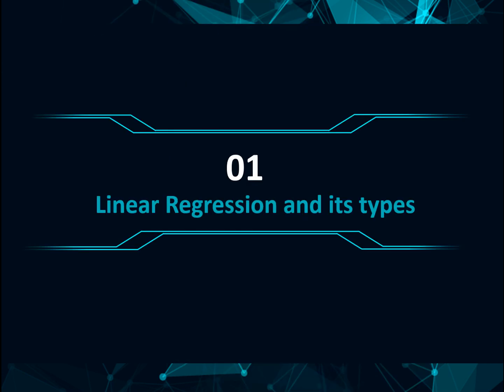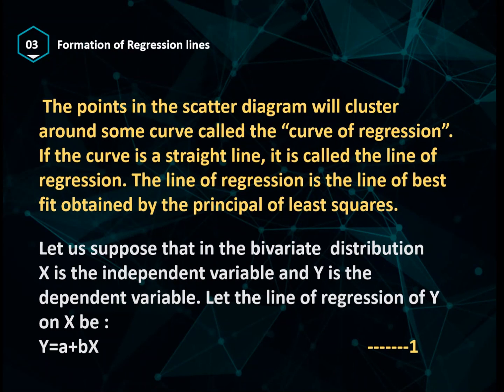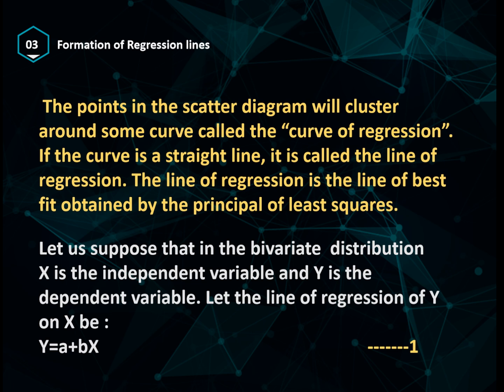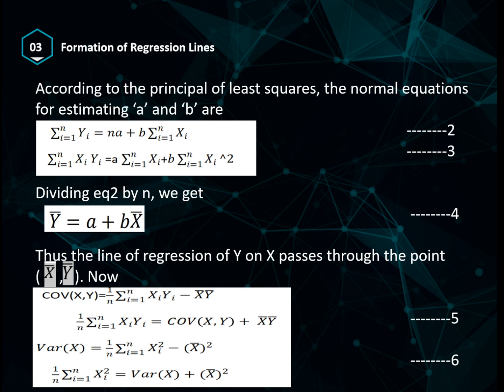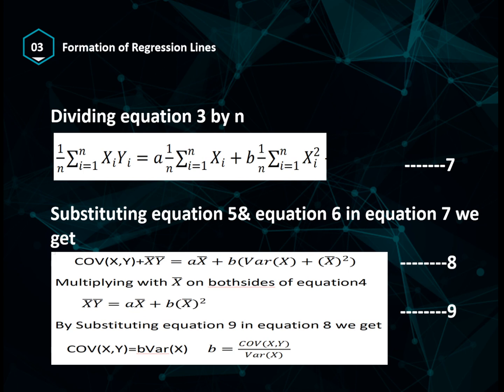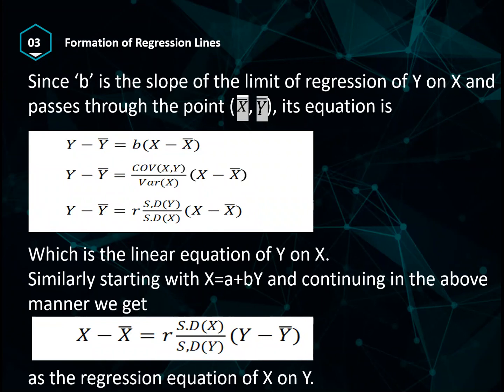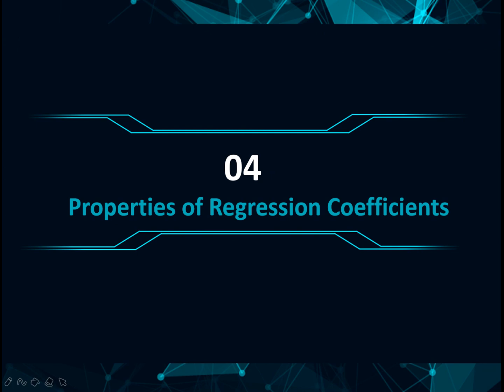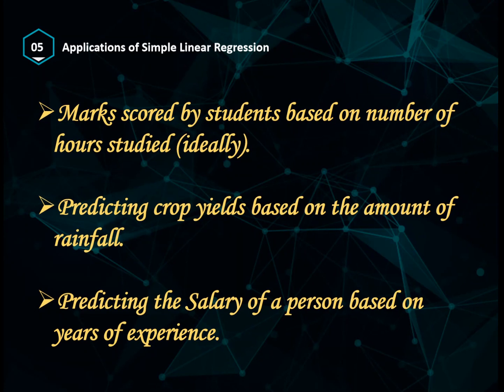Regression (Part-II) By Vara Lakshmi(Statistics Lecturer)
By watching this video one can know about the Simple Linear Regression , Formation of Regression lines , Properties of Regression Coefficients and Applications of Simple Linear Regression.